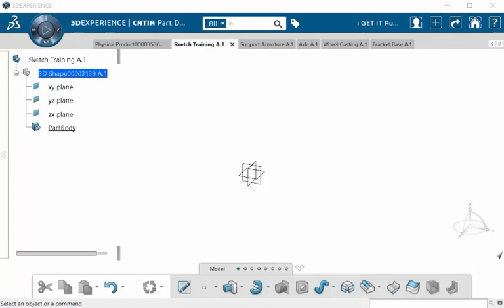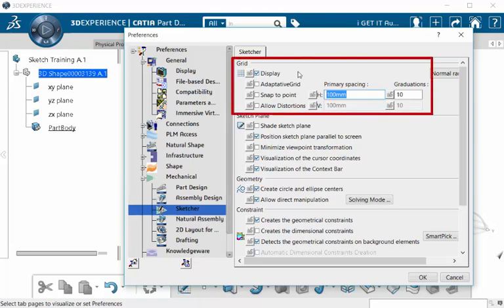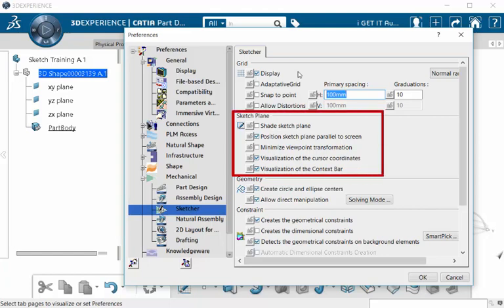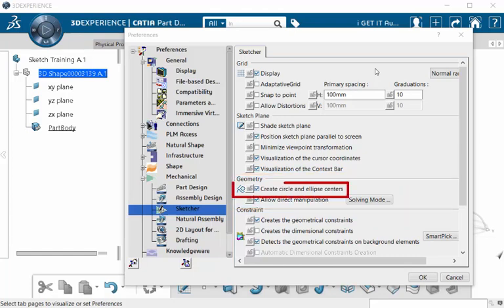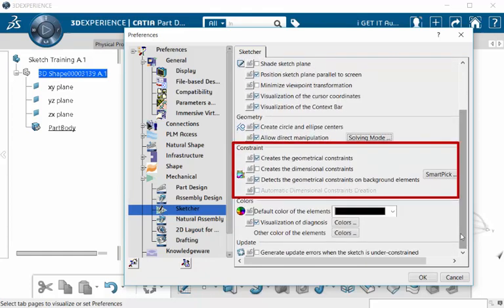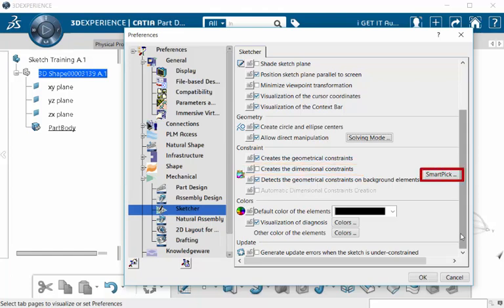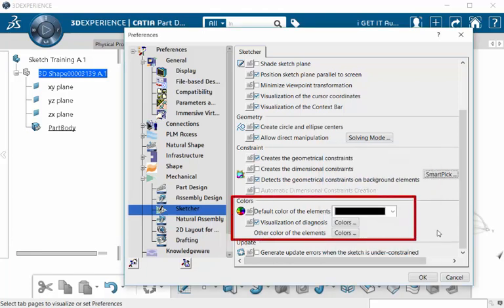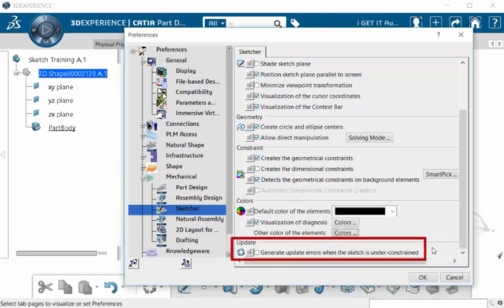Sketch Preferences. (Sketch Geometry To Create Part)